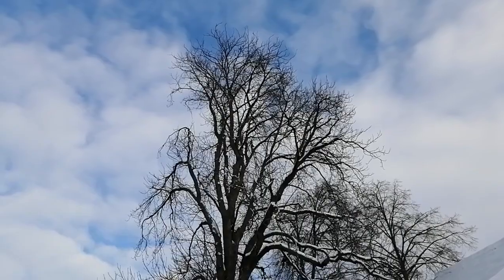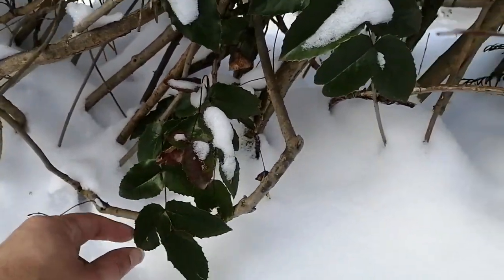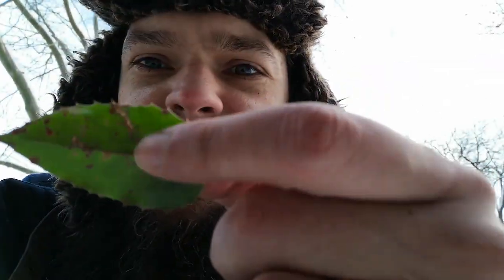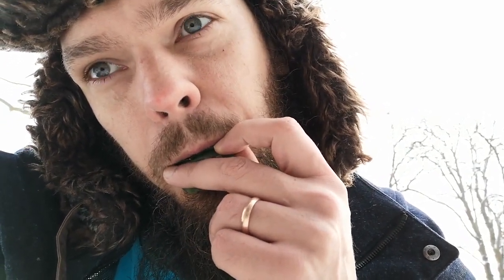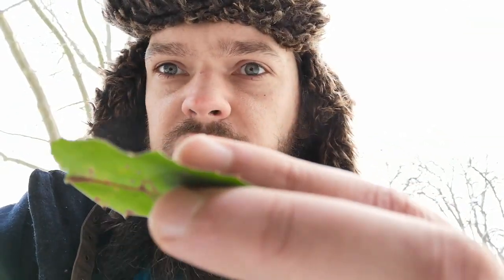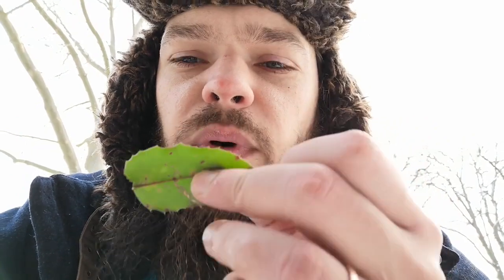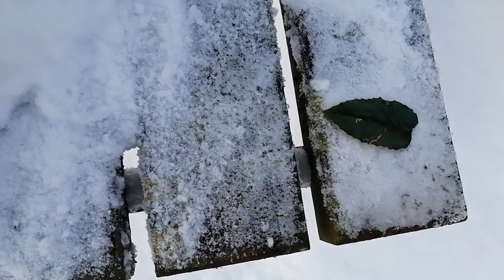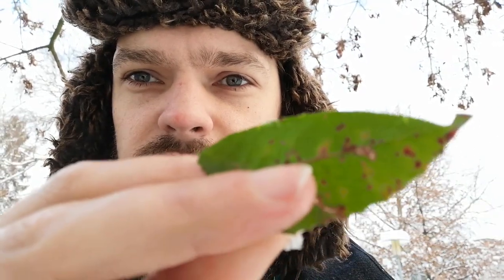Extreme leafophony - playing on sharp leaves in extreme weather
lessons at Starleaf (it is like skype but it has leaf in the title :)
any questions /requests or golden maple leaves you want to send me?